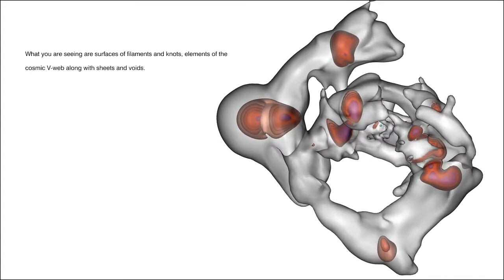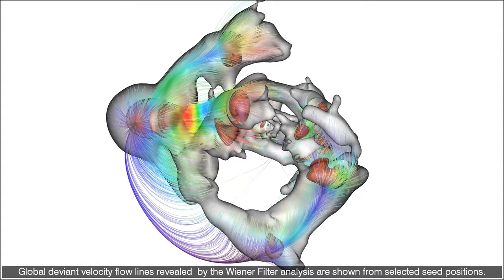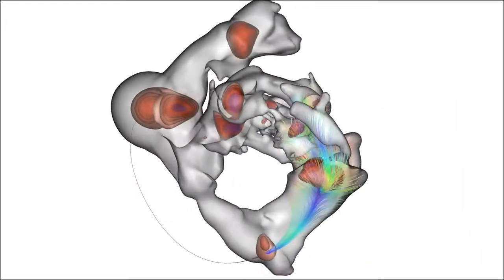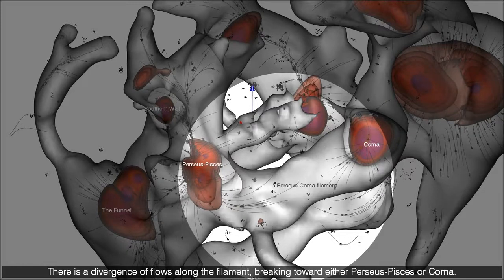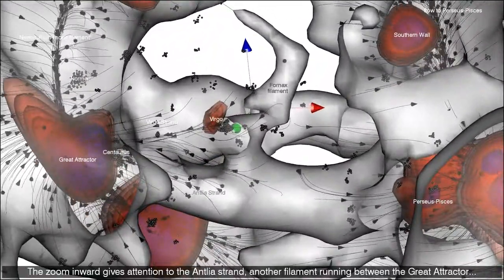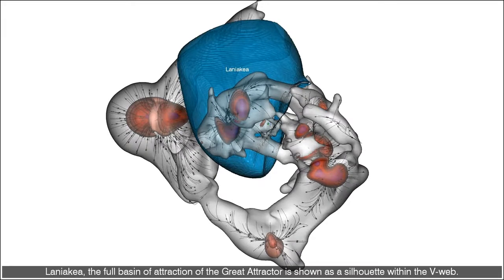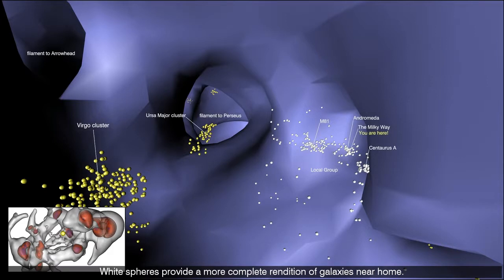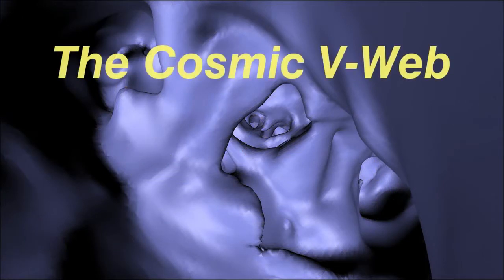The Cosmic V-Web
Daniel Pomarède, Yehuda Hoffman, Hélène M. Courtois, and R. Brent Tully
The Astrophysical Journal, Volume 845, Number 1

The network of filaments with embedded clusters surrounding voids, which has been seen in maps derived from redshift surveys and reproduced in simulations, has been referred to as the cosmic web. A complementary description is provided by considering the shear in the velocity field of galaxies. The eigenvalues of the shear provide information regarding whether or not a region is collapsing in three dimensions, which is the condition for a knot, expanding in three dimensions, which is the condition for a void, or in the intermediate condition of a filament or sheet. The structures that are quantitatively defined by the eigenvalues can be approximated by iso-contours that provide a visual representation of the cosmic velocity (V) web. The current application is based on radial peculiar velocities from the Cosmicflows-2 collection of distances. The three-dimensional velocity field is constructed using the Wiener filter methodology in the linear approximation. Eigenvalues of the velocity shear are calculated at each point on a grid. Here, knots and filaments are visualized across a local domain of diameter ~0.1c.